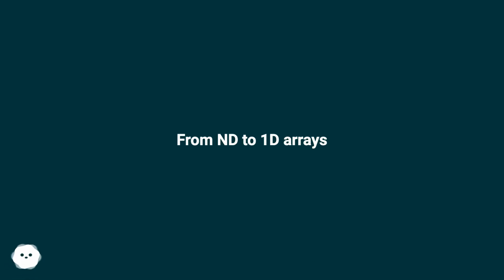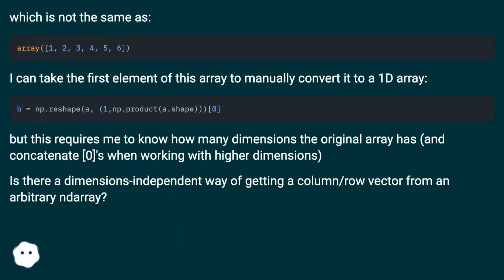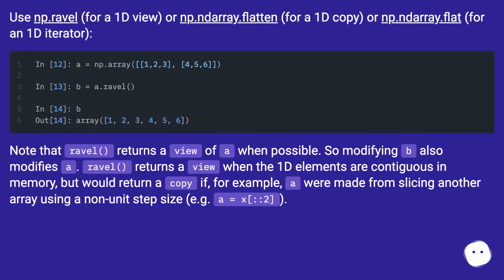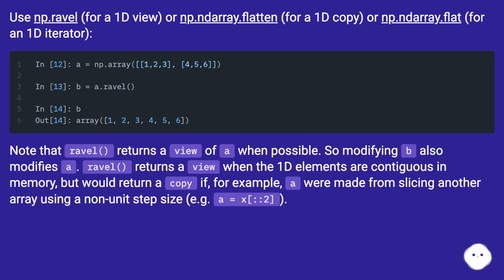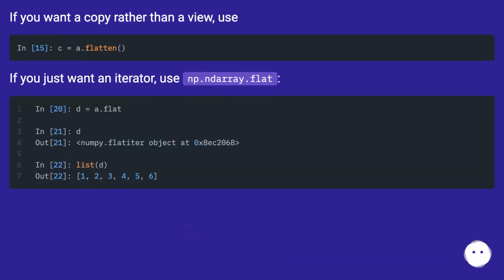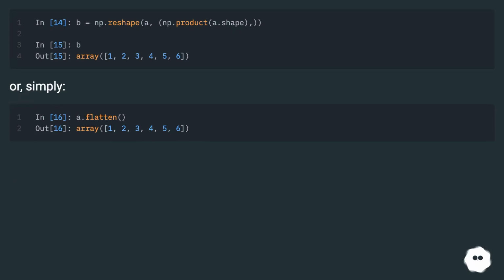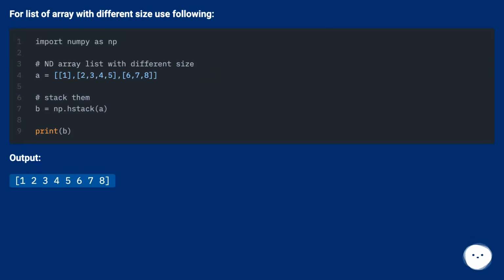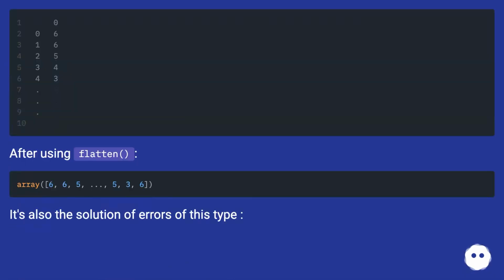From ND to 1D arrays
Chapters
00:00 From Nd To 1d Arrays
00:46 Accepted Answer Score 391
01:34 Answer 2 Score 31
01:47 Answer 3 Score 7
02:03 Answer 4 Score 3
02:27 Thank you